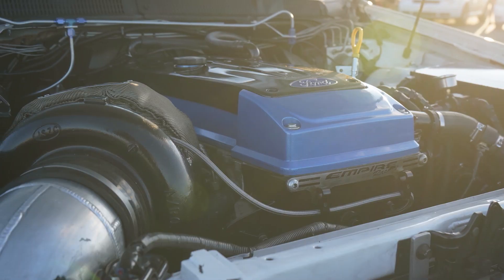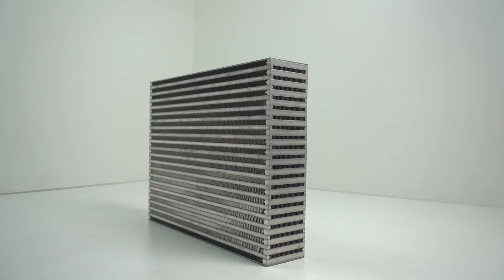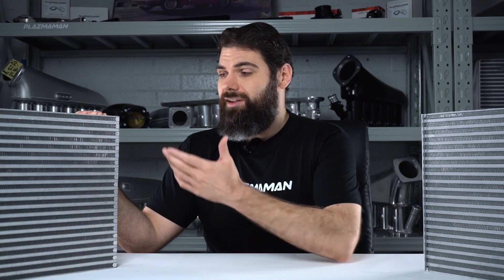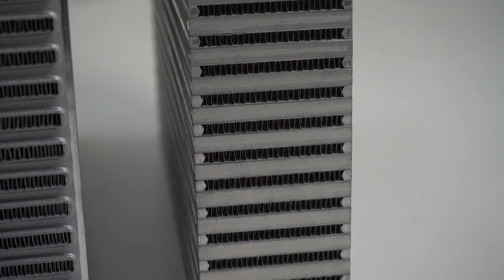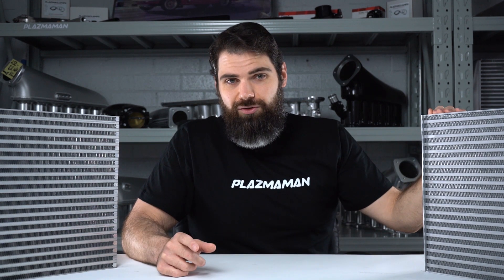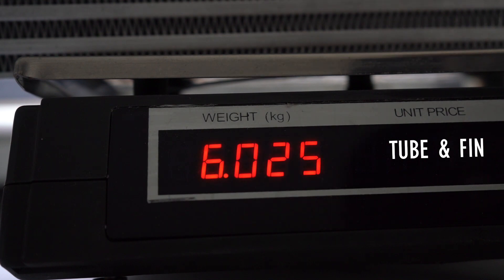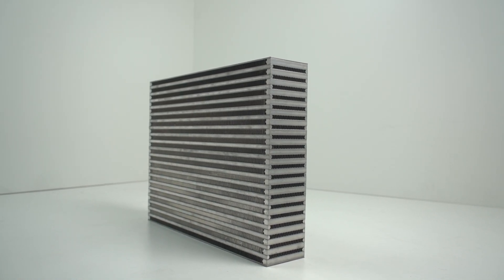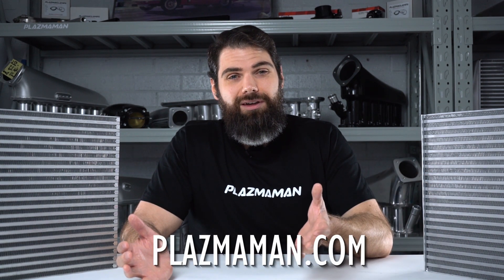PlazmaTech EP:1 - Bar & Plate VS Tube & Fin Intercoolers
In this new PlazmaTech video series we will give you a run down on what each product does, the advantages of each product has and a little understanding of which way your ride can go.

This episode we talk about the differences between Bar & Plate and Tube & Fin intercoolers an what the advantages of each are.